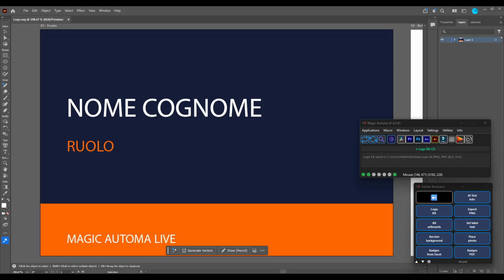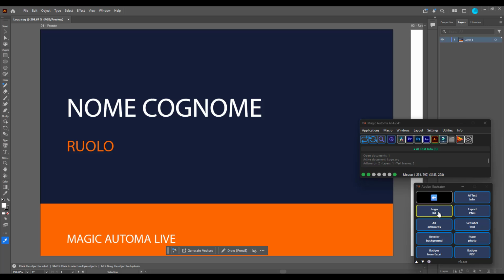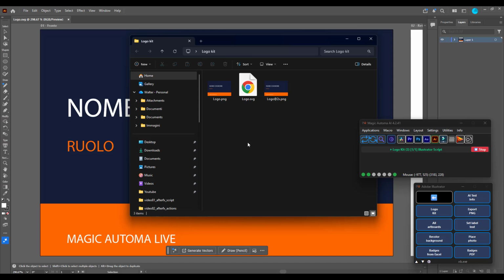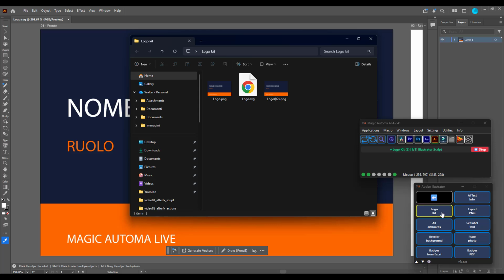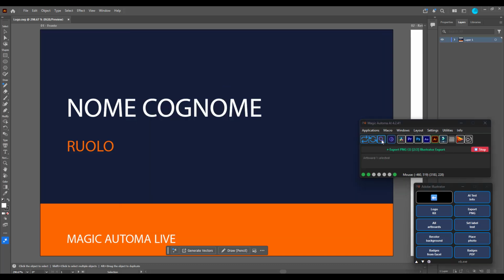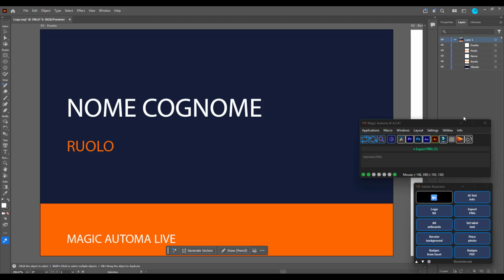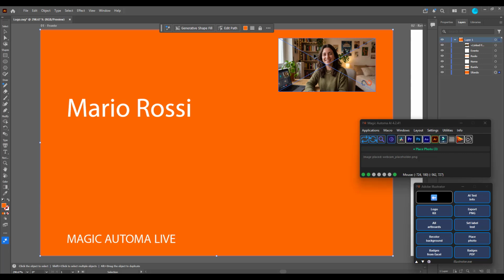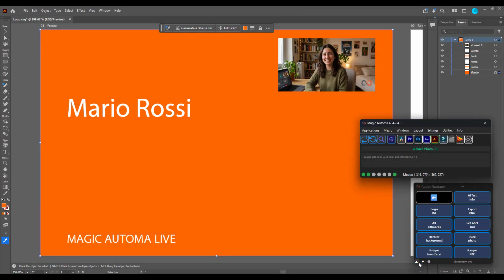84 - Illustrator: scripts and ready-made actions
In Illustrator the repetitive work isn't drawing: it's everything that comes after. The same logo you need as PNG, as PNG at twice the resolution, as SVG for the web, as PDF for print. The ten artboards to export one at a time. The colour to change just for that one version. Illustrator has the same back door as Photoshop — a complete scripting interface — and Magic Automa walks in without installing anything. In this video: the proof, a demo that does four exports' work in one click, and the ready-made actions for everyday jobs.

📚 In this video:
• Intro: where the work hides
• Test Info + the Logo Kit wow
• Document and export
• By name: text, colour, artboard
• One artboard, one file
• Place, Run Action and the teaser